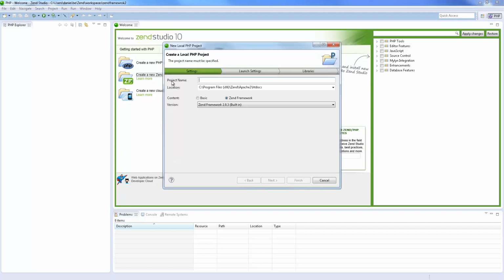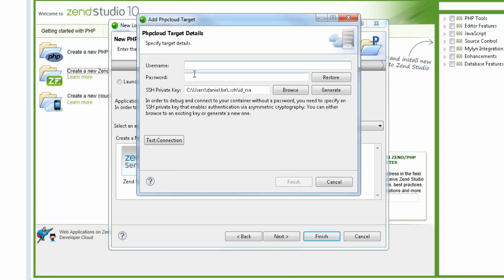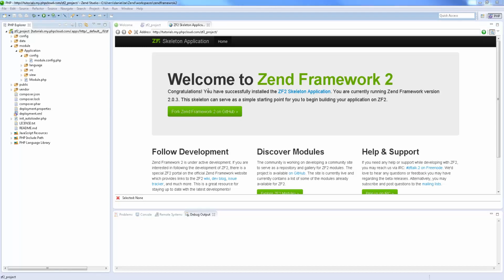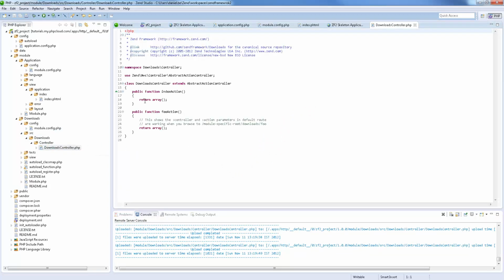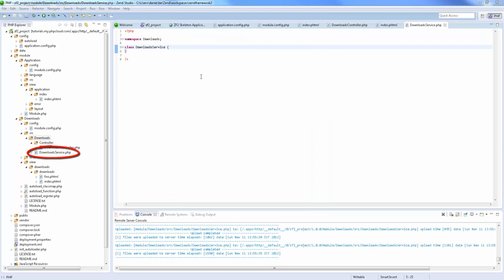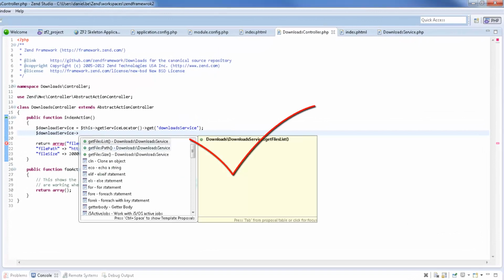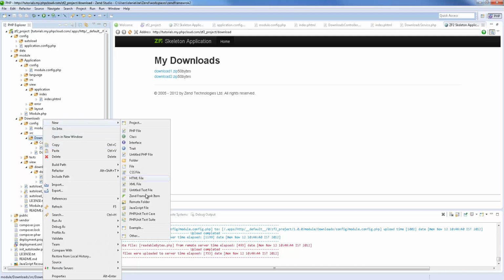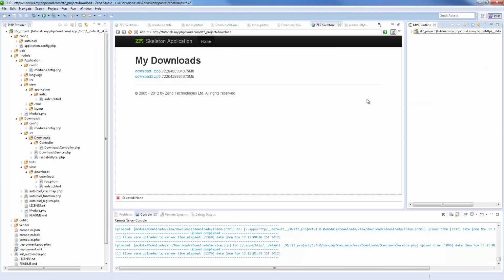Zend Framework 2 Integration in Zend Studio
An explanation on working with ZF2 in Zend Studio: Creating new modules and view helpers, using content assist and the MVC Outline view.